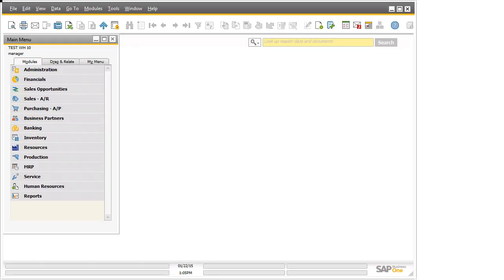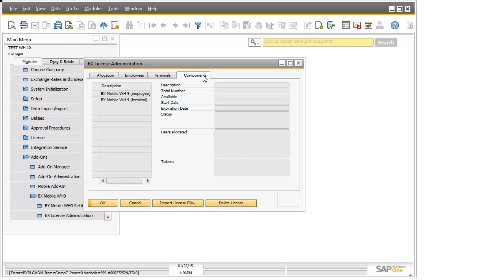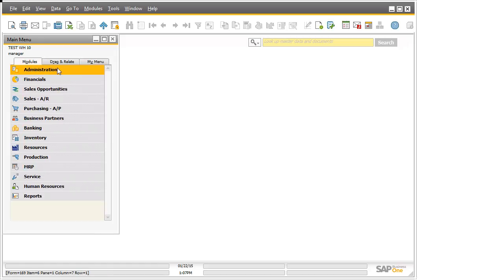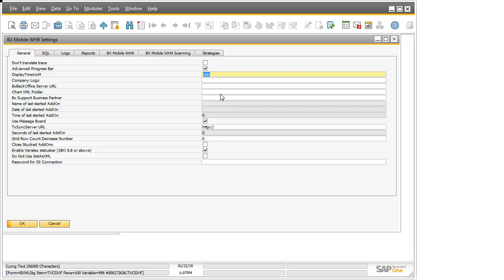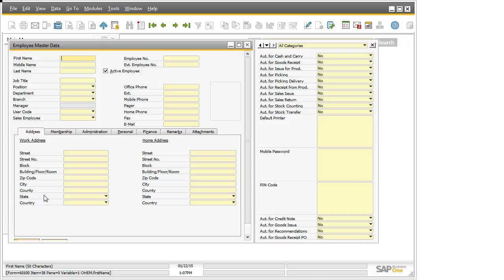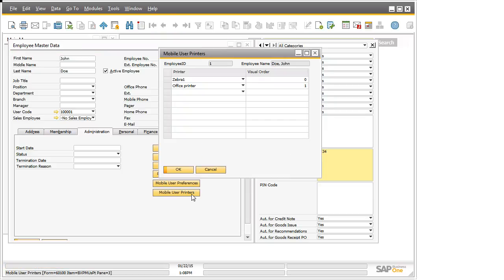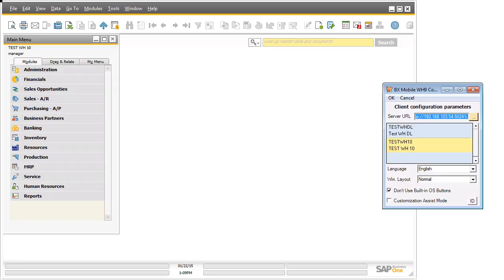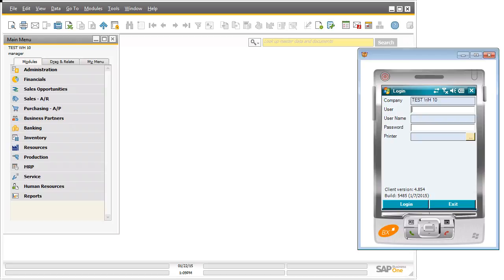BX Mobile Warehouse for SAP Business One: Setup